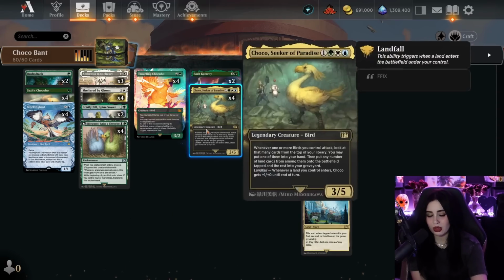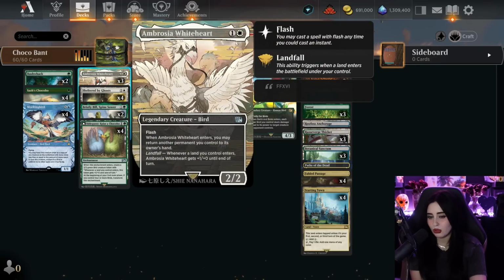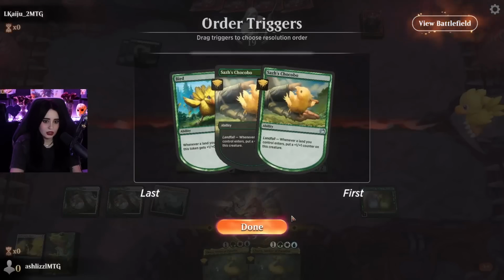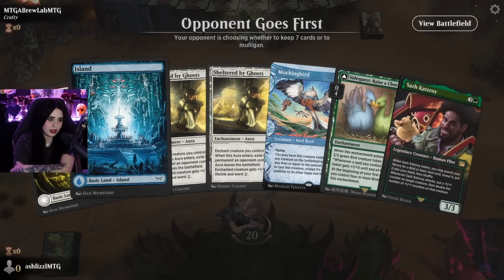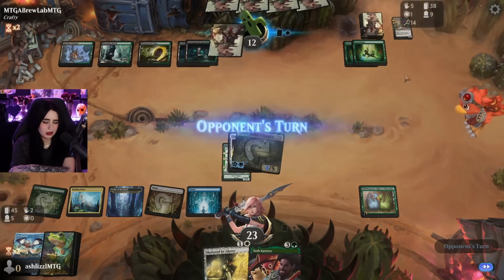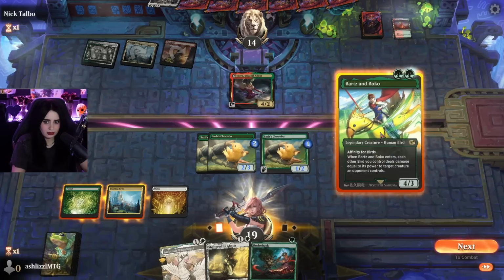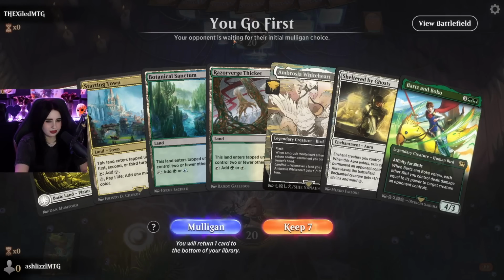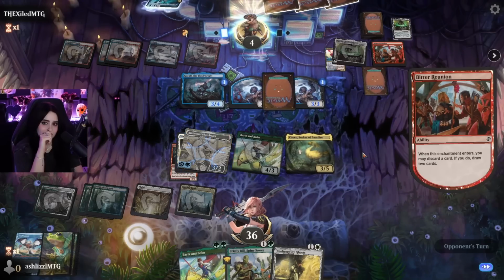Bant Landfall Chocobo Standard Deck Tech | Ashlizzle | Magic: The Gathering -- FINAL FANTASY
The Magic: The Gathering: -- FINAL FANTASY cards are here and @Ashlizzlleis ready to show Standard players the power of the Chocobo's in this Bant Landfall deck!

00:00 - Deck Tech
06:00 - Match Start

See full deck list and get this deck on MTG Arena